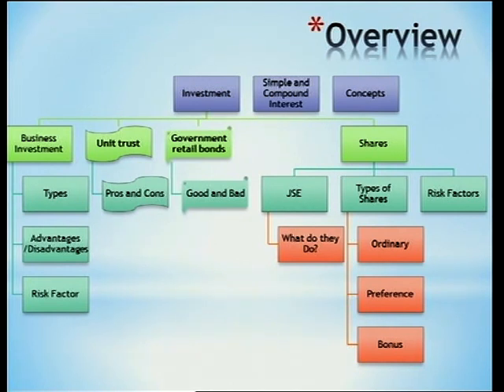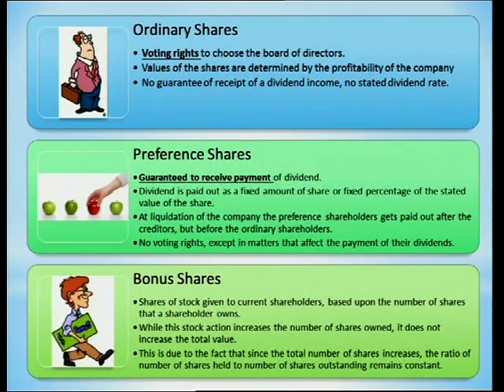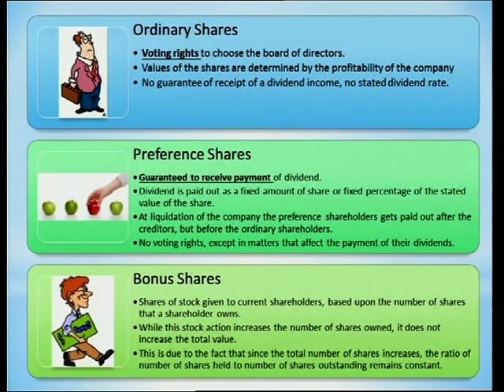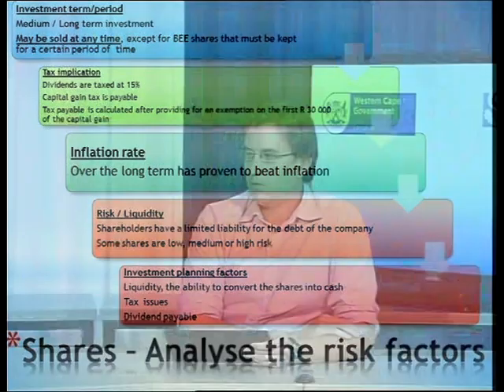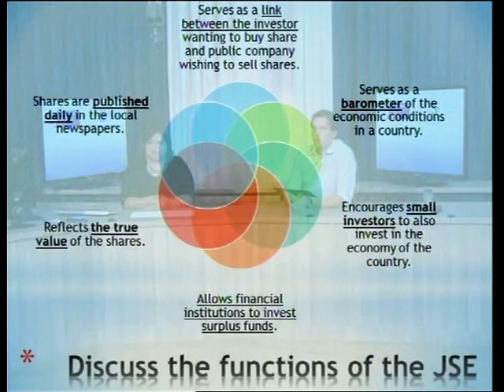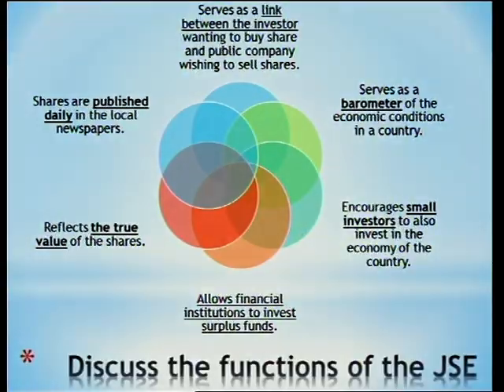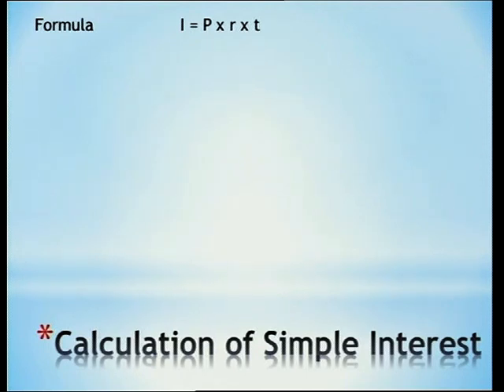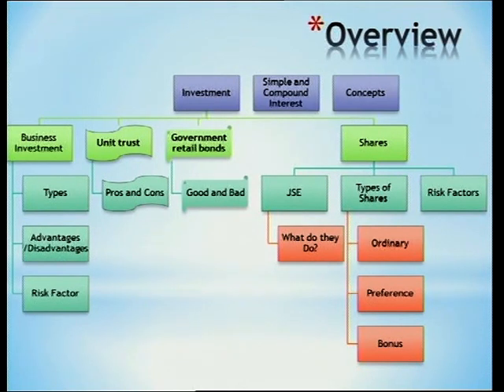Grade 12 Business Studies Investments Telematics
Summary of core notes of investment for Grade 12 Business studies.